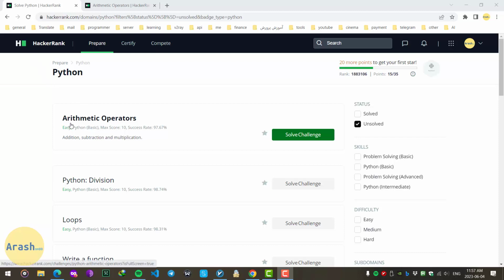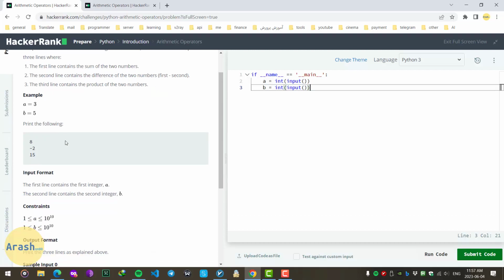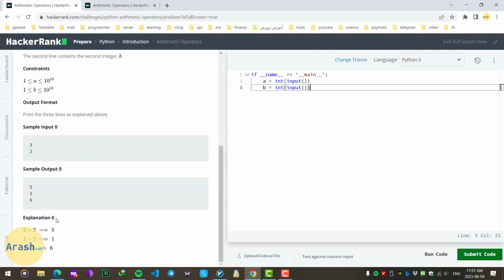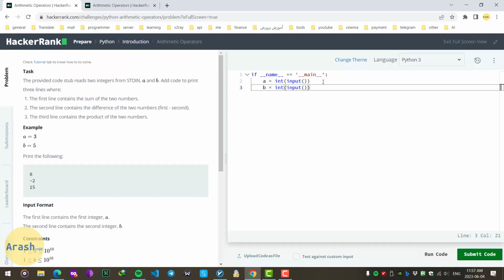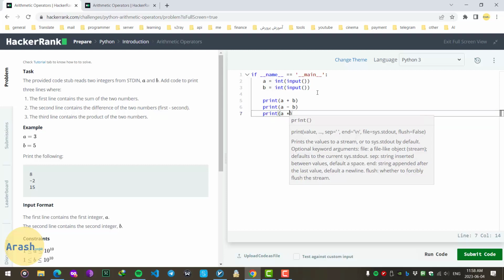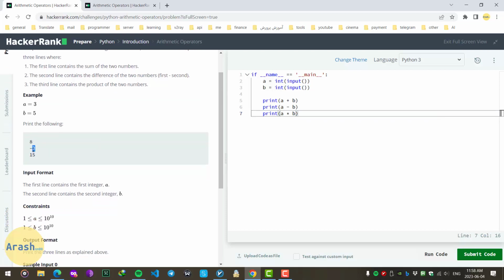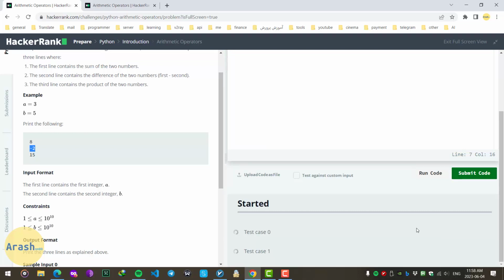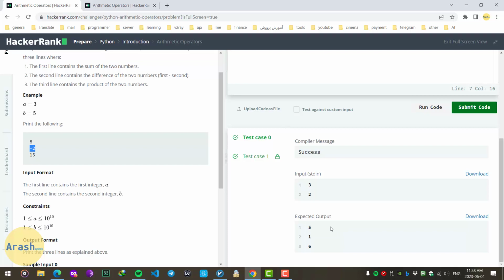HackerRank Python Preparation - Arithmetic Operators